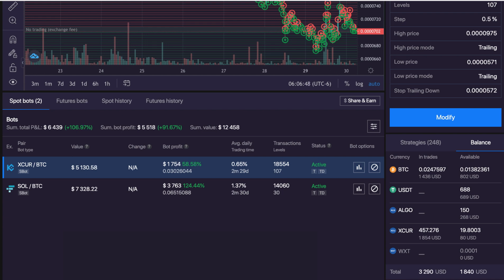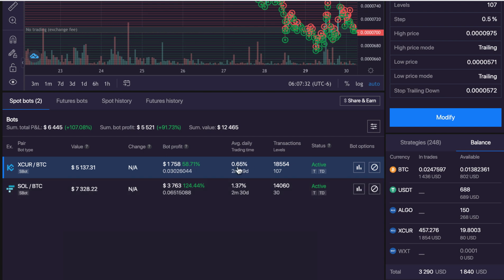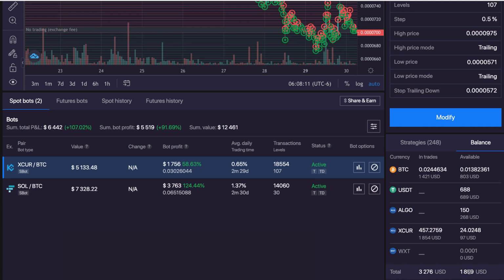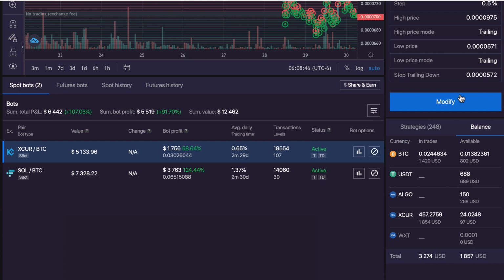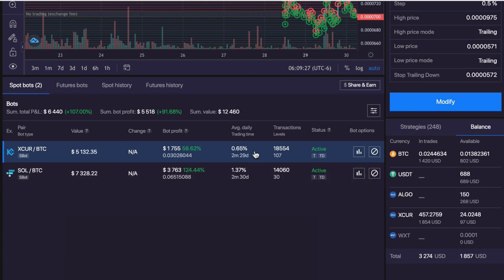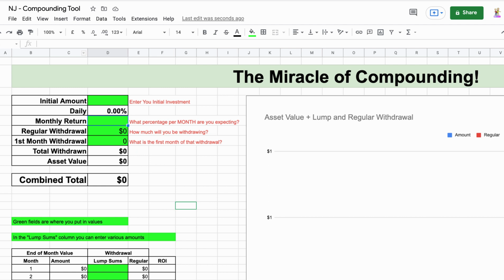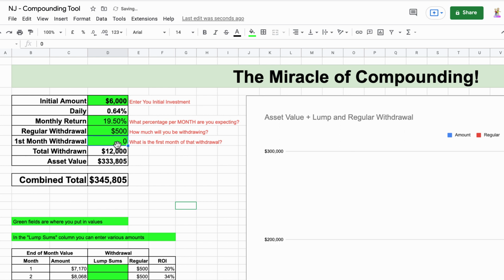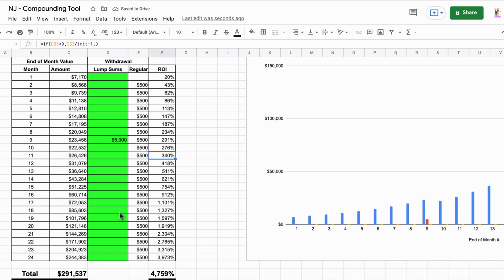Dan Hollings The Plan Honest Review - REAL Profits Shown in Bitsgap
*𝙋𝙇𝙀𝘼𝙎𝙀 𝙉𝙊𝙏𝙀: 𝘼𝙛𝙩𝙚𝙧 𝙨𝙩𝙖𝙧𝙩𝙞𝙣𝙜 𝙬𝙞𝙩𝙝 𝘿𝙖𝙣 𝙃𝙤𝙡𝙡𝙞𝙣𝙜𝙨 𝙏𝙝𝙚 𝙋𝙡𝙖𝙣 𝙞𝙣 2021, 𝙬𝙚'𝙫𝙚 𝙢𝙤𝙫𝙚𝙙 𝙤𝙣 𝙤𝙣 𝙛𝙧𝙤𝙢 𝙩𝙝𝙞𝙨 𝙗𝙖𝙨𝙞𝙘 𝙜𝙧𝙞𝙙𝙗𝙤𝙩 𝙩𝙧𝙖𝙞𝙣𝙞𝙣𝙜. 𝙒𝙚'𝙫𝙚 𝙣𝙤𝙬 𝙛𝙤𝙪𝙣𝙙 𝙢𝙪𝙡𝙩𝙞𝙥𝙡𝙚 𝙝𝙞𝙜𝙝𝙡𝙮 𝙥𝙧𝙤𝙛𝙞𝙩𝙖𝙗𝙡𝙚 𝙨𝙩𝙧𝙖𝙩𝙚𝙜𝙞𝙚𝙨 & 𝙖 𝙣𝙚𝙬 𝙨𝙪𝙥𝙥𝙤𝙧𝙩𝙞𝙫𝙚 𝙝𝙤𝙢𝙚 𝙞𝙣𝙨𝙞𝙙𝙚 𝙩𝙝𝙚 𝙏𝙝𝙚 𝘾𝙧𝙮𝙥𝙩𝙤 𝘾𝙤𝙙𝙚 𝙏𝙝𝙚𝙧𝙚 𝙬𝙚 𝙧𝙪𝙣 𝙒𝙖𝙫𝙚𝘽𝙤𝙩𝙨, 𝙬𝙝𝙞𝙘𝙝 𝙘𝙤𝙢𝙥𝙤𝙪𝙣𝙙 𝙤𝙪𝙧 𝙚𝙖𝙧𝙣𝙞𝙣𝙜𝙨 𝙩𝙤 𝙢𝙖𝙠𝙚 𝙚𝙭𝙥𝙤𝙣𝙚𝙣𝙩𝙞𝙖𝙡 𝙥𝙧𝙤𝙛𝙞𝙩𝙨. 𝙒𝙚 𝙖𝙡𝙨𝙤 𝙝𝙖𝙫𝙚 𝙖𝙘𝙘𝙚𝙨𝙨 𝙩𝙤 𝙨𝙪𝙥𝙚𝙧 𝙡𝙤𝙬-𝙧𝙞𝙨𝙠 𝙗𝙪𝙩 𝙝𝙞𝙜𝙝𝙡𝙮 𝙥𝙧𝙤𝙛𝙞𝙩𝙖𝙗𝙡𝙚 𝙘𝙤𝙥𝙮 & 𝙥𝙖𝙨𝙩𝙚 𝙩𝙧𝙖𝙙𝙚𝙨, 𝙬𝙞𝙩𝙝𝙤𝙪𝙩 𝙪𝙨 𝙝𝙖𝙫𝙞𝙣𝙜 𝙩𝙤 𝙠𝙣𝙤𝙬 𝙝𝙤𝙬 𝙩𝙤 𝙘𝙧𝙮𝙥𝙩𝙤 𝙩𝙧𝙖𝙙𝙚. 𝙈𝙖𝙣𝙮 𝙤𝙧𝙞𝙜𝙞𝙣𝙖𝙡 𝙋𝙡𝙖𝙣 𝙨𝙩𝙪𝙙𝙚𝙣𝙩𝙨 𝙝𝙖𝙫𝙚 𝙟𝙤𝙞𝙣𝙚𝙙 𝙪𝙨 𝙞𝙣 𝙏𝙝𝙚 𝘾𝙧𝙮𝙥𝙩𝙤 𝘾𝙤𝙙𝙚 & 𝙬𝙚 𝙬𝙚 𝙛𝙪𝙡𝙡𝙮 𝙨𝙪𝙥𝙥𝙤𝙧𝙩 𝙩𝙝𝙚𝙢 𝙞𝙣𝙨𝙞𝙙𝙚 𝙤𝙪𝙧 𝘾𝙧𝙮𝙥𝙩𝙤 𝘽𝙪𝙙𝙙𝙞𝙚𝙨 𝘾𝙤𝙢𝙢𝙪𝙣𝙞𝙩𝙮 & 𝙬𝙚𝙚𝙠𝙡𝙮 𝙡𝙞𝙫𝙚 𝙘𝙖𝙡𝙡𝙨. 𝙄𝙛 𝙮𝙤𝙪 𝙟𝙤𝙞𝙣 𝙏𝙝𝙚 𝙘𝙧𝙮𝙥𝙩𝙤 𝘾𝙤𝙙𝙚 𝙫𝙞𝙖 𝙤𝙪𝙧 𝙡𝙞𝙣𝙠, 𝙬𝙚 𝙬𝙞𝙡𝙡 𝙙𝙤 𝙩𝙝𝙚 𝙨𝙖𝙢𝙚 𝙛𝙤𝙧 𝙮𝙤𝙪

▶️ 𝗡𝗮𝘁'𝘀 𝗦𝗻𝗮𝗸𝗲𝘀 & 𝗟𝗮𝗱𝗱𝗲𝗿𝘀 𝗟𝗶𝘃𝗲 𝗰𝗿𝘆𝗽𝘁𝗼 𝘁𝗿𝗮𝗱𝗶𝗻𝗴 𝗱𝗲𝗺𝗼 - 𝗖𝗮𝗻 𝗡𝗮𝘁 𝘁𝘂𝗿𝗻 $𝟳𝟬𝟬 𝗶𝗻𝘁𝗼 $𝟮𝟱𝟬𝗞?

💯 𝐒𝐔𝐁𝐒𝐂𝐑𝐈𝐁𝐄 𝐓𝐎 𝐎𝐔𝐑 𝐂𝐇𝐀𝐍𝐍𝐄𝐋 If you want to see how we are using crypto to make A LOT of money 📈 in the 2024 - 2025 crypto bull market... 👉 Go and make sure you hit the bell 🔔 to turn on your notifications

▶️ Creating Crypto Wealth in the Crypto Bull Run 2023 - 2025 Playlist

💚 𝗪𝗲 𝗹𝗼𝘃𝗲 𝟯𝗖𝗼𝗺𝗺𝗮𝘀 to run our compound wave bots, see our trades in one place, and portfolio management features.

💚 𝗪𝗲 𝗹𝗼𝘃𝗲 𝗧𝗿𝗮𝗱𝗶𝗻𝗴𝗩𝗶𝗲𝘄 for their amazing charting tools, and technical analysis.

💚 𝗪𝗲 𝗹𝗼𝘃𝗲 𝗧𝗿𝗲𝘇𝗼𝗿 because it holds our nest-egg crypto currency nice and safe, and off centralized exchanges. Can't recommend a 'cold wallet' like Trezor highly enough!

💚 𝗪𝗲 𝗹𝗼𝘃𝗲 𝗥𝗲𝘃𝗼𝗹𝘂𝘁 for the ability to buy small amounts of crypto that helps anyone start a crypto portfolio. Start with just $5! 𝙅𝙤𝙞𝙣 𝙍𝙚𝙫𝙤𝙡𝙪𝙩

🎁 𝑮𝑬𝑻 𝑰𝑵𝑪𝑹𝑬𝑫𝑰𝑩𝑳𝑬 𝑩𝑶𝑵𝑼𝑺𝑬𝑺 𝑭𝑶𝑹 𝑭𝑹𝑬𝑬... 𝑾𝒉𝒆𝒏 𝒚𝒐𝒖 𝒋𝒐𝒊𝒏 𝑻𝒉𝒆 𝑪𝒓𝒚𝒑𝒕𝒐 𝑪𝒐𝒅𝒆 𝒘𝒊𝒕𝒉 𝒖𝒔!

Join our '𝗖𝗿𝘆𝗽𝘁𝗼 𝗕𝘂𝗱𝗱𝘆' 𝗪𝗲𝗲𝗸𝗹𝘆 𝗭𝗼𝗼𝗺 𝗖𝗮𝗹𝗹𝘀 to elevate your crypto journey. Be part of a supportive community of crypto investors & traders, as we collectively navigate & profit from the 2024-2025 crypto bull run.

Then be fully supported in our '𝗖𝗿𝘆𝗽𝘁𝗼 𝗕𝘂𝗱𝗱𝘆' 𝗙𝗼𝗿𝘂𝗺 𝗼𝗻 𝗦𝗹𝗮𝗰𝗸. This interactive platform is more than discussions—it's a community hub for connecting with crypto enthusiasts, sharing experiences, and accessing the latest crypto trading trends & strategies.

💚 𝙃𝙊𝙒 𝙏𝙊 𝙅𝙊𝙄𝙉 𝙐𝙎 𝘼𝙎 𝘼 𝘾𝙍𝙔𝙋𝙏𝙊 𝘽𝙐𝘿𝘿𝙔...

IMPORTANT:
** You must use our link in order to access our Crypto Buddies calls and Forum.
*** If paying by Crypto, you MUST let us know you joined using our link so we can bring you into our Crypto Buddies group

👯 🌍  𝐖𝐇𝐎 𝐀𝐑𝐄 𝐍𝐀𝐓 & 𝐉𝐎𝐃𝐈𝐄?

In 2012, we lost everything in a business startup in Dubai. Instead of going home to Australia with just $300USD to our name, we did the most illogical thing possible... we started our full-time traveling lifestyle. After working hard online for 10 years making barely enough to feed ourselves, we started getting interested in crypto. Now, thanks to years of learning, we make more than enough to fully enjoy our travels & semi-retired lifestyle. We are passionate about crypto, and fully believe that 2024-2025 presents a life changing opportunity to completely change financial futures!

Nothing herein shall be construed to be financial legal or tax advice. The content of this video is solely the opinions of the speaker who is not a licensed financial or registered investment advisor. Trading cryptocurrencies pose considerable risk. We do not guarantee any particular outcome.